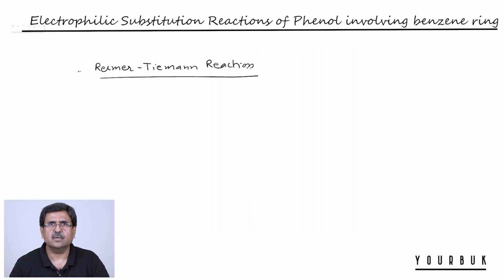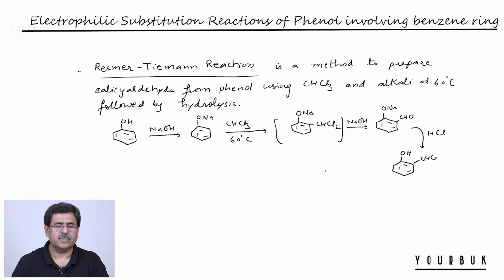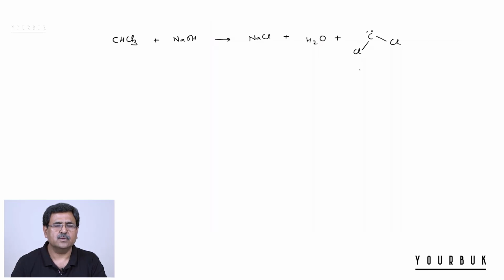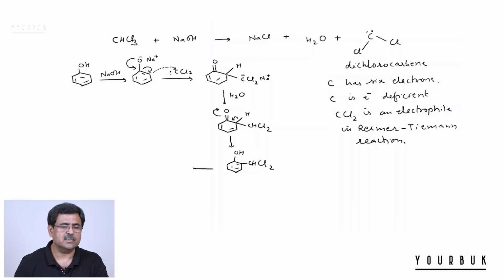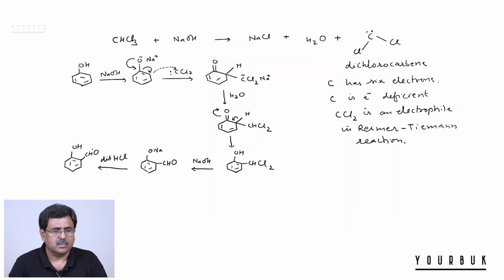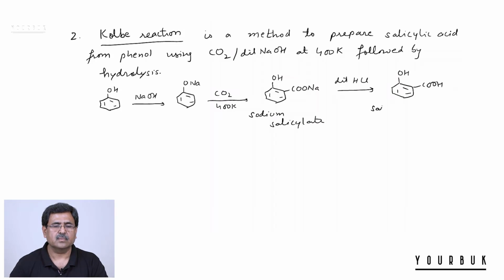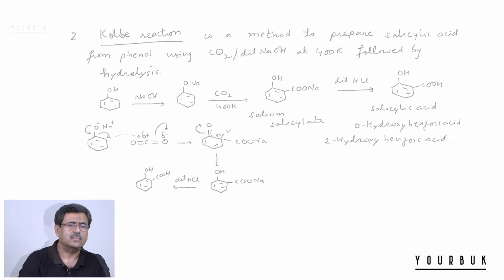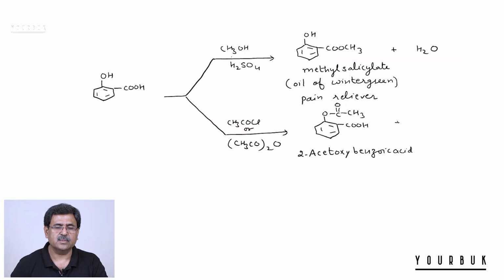Reimer Tiemann and Kolbe Reaction | Reactions of Phenols | CBSE 12 | Prem Dhawan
In this video, Mr. Prem Dhawan will be discussing about Reimer-Tiemann Reaction and the Kolbe Reaction and their mechanisms.
Upon watching this video:
1) The student will be able to demonstrate the product of Reimer-Tiemann Reaction and the Kolbe Reaction.
2) The student will be able to explain the practical application of Reimer-Tiemann Reaction and the Kolbe Reaction.